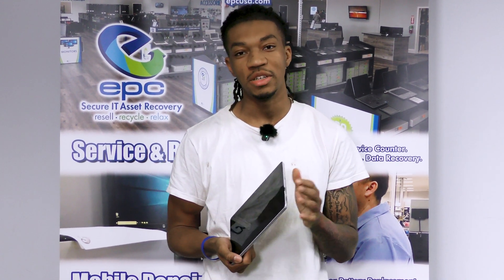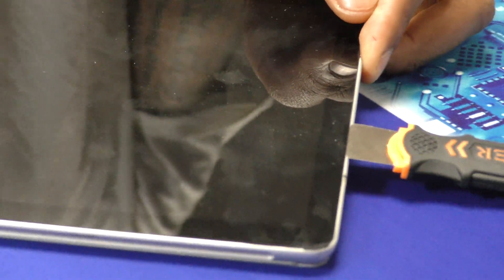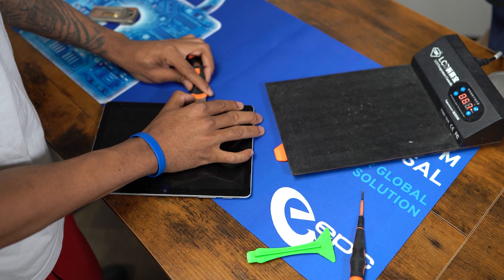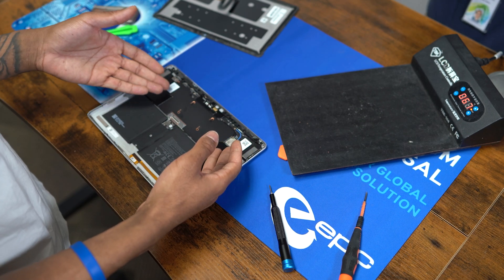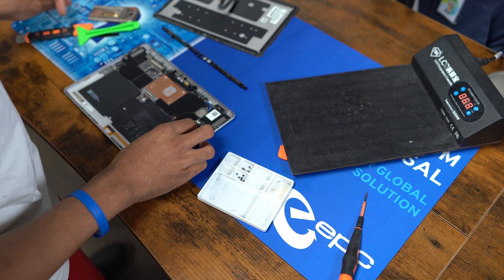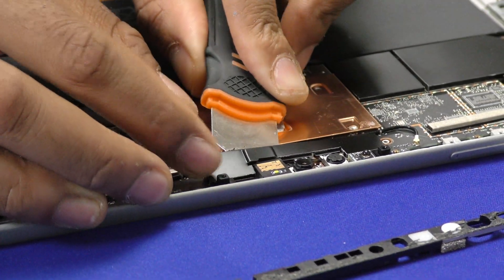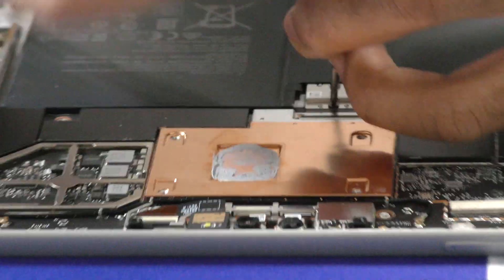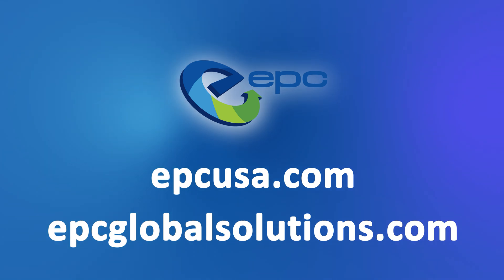How to Teardown a Microsoft Surface Go 3 Tablet!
Welcome to Teardown Guides by EPC! Today we walk you through how to teardown a Microsoft Surface Go 3 tablet. Whether you're look to replace a certain part or just maintain and clean your device, this guide will help you have a better understanding of your device while also reducing e-waste.#

Chapters-

00:00 Intro
00:26 Removing the Screen
03:55 Start of Motherboard
04:03 Antenna
04:45 Remaining Motherboard Screws and Ribbon Cables
07:40 Disconnecting Speaker
08:08 Checking for Missed Screws
08:49 Disconnecting Camera
08:55 Removing the Motherboard
09:05 Outro